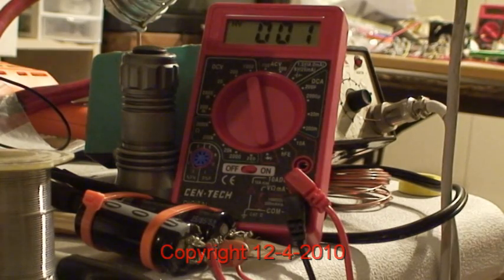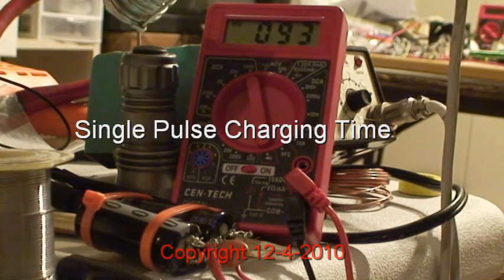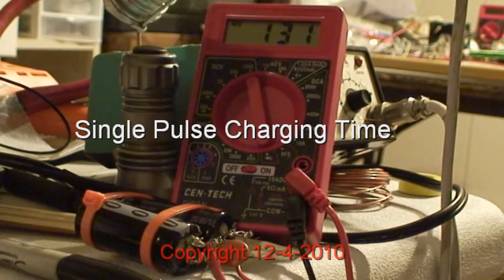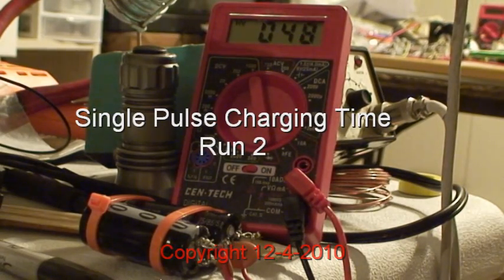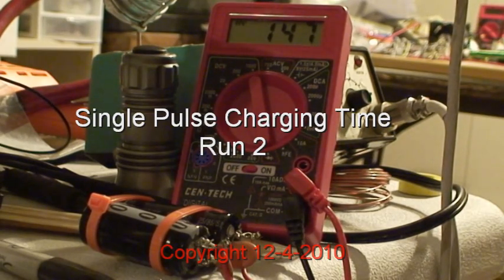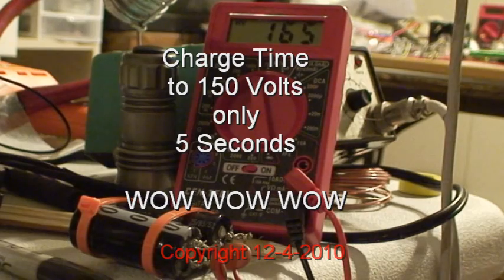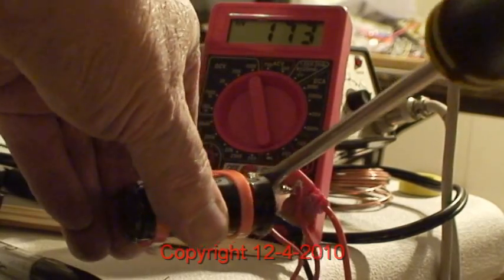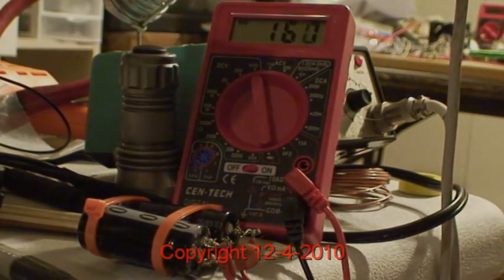Bedini No it's a Starship #5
Massive BEFM generator using the Super StarShip coil and latest multi BEFM circuit. Only 670 mils to run the motor and produce the BEFM compared to 4.53 amps just week ago. No longer it takes over a min. to reach 150 volts dc, it now only takes 4 seconds.